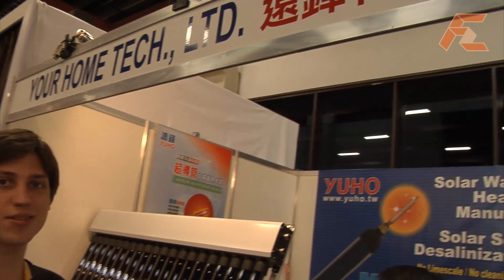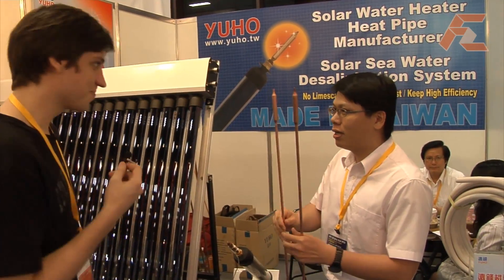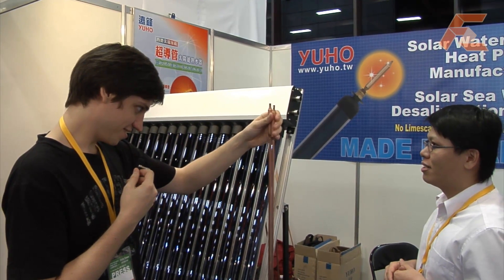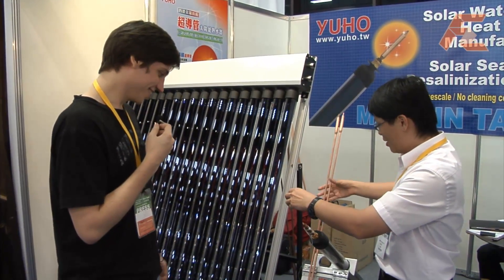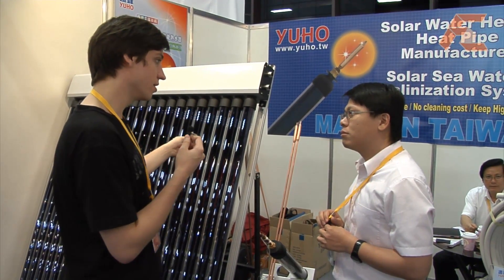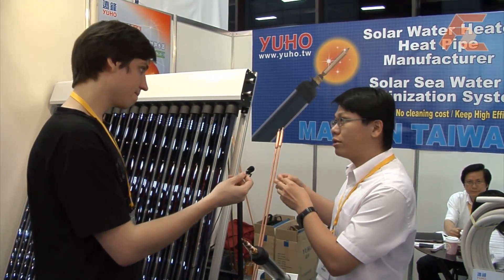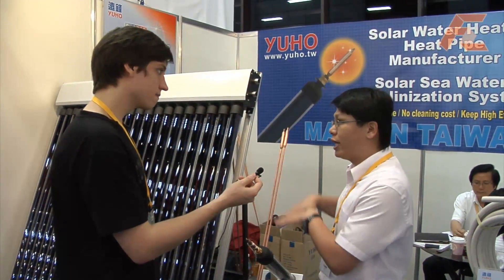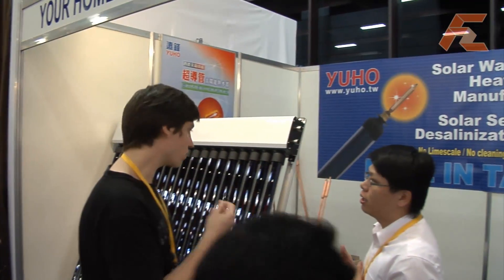YUHO Thermal conductive solar water heater @ OPTO 2009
YUHO @ OPTO 2009 showed the difference between a standard heatpipe's conductivity and their own specialized heatpipe. The specialized heatpipe conducted the heat much quicker and more efficiently. The whole unit is designed to capture heat, store it, and then conduct it into a central water reservoir that can then heat the water inside. The whole unit is part of the worldwide drive to push down power consumtion  and apply GREEN solutions.